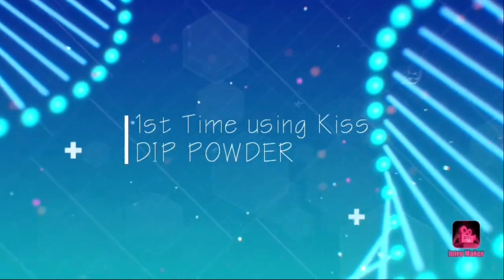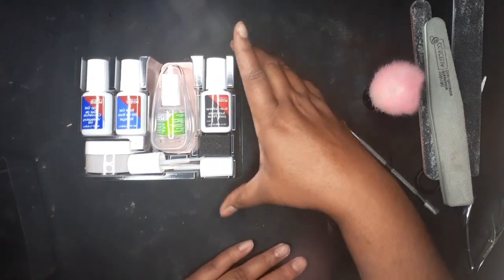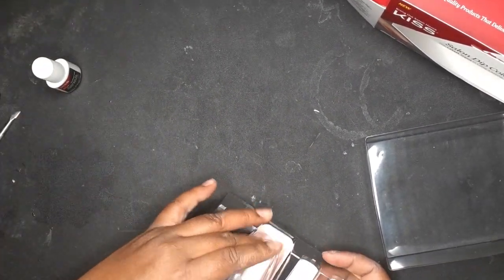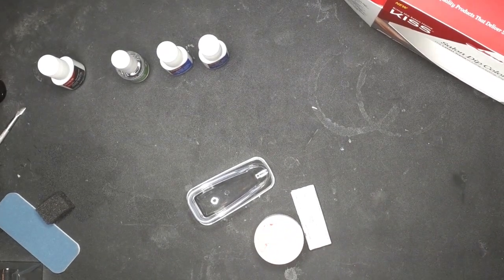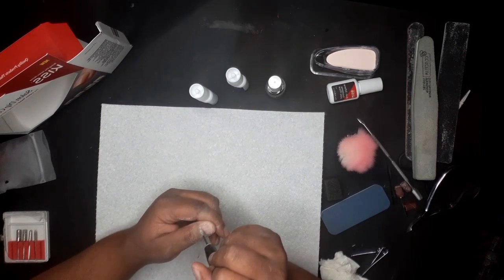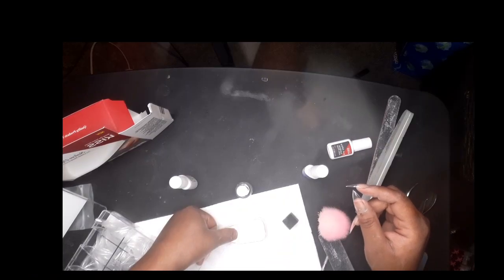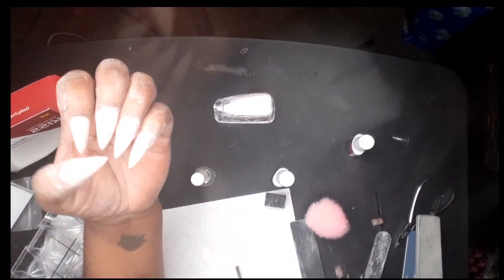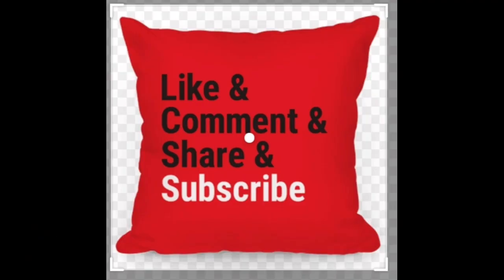Kiss Dip Powder Kit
Welcome back Gems 😘

This is my 1st time using the kissdippowder kit. Sorry about the quality.

$jewelgardner

Products used

Kiss Dip Powder

Efile by Yafex on Amazon